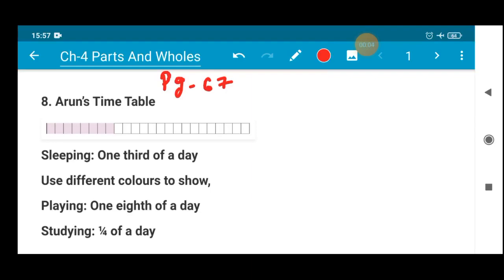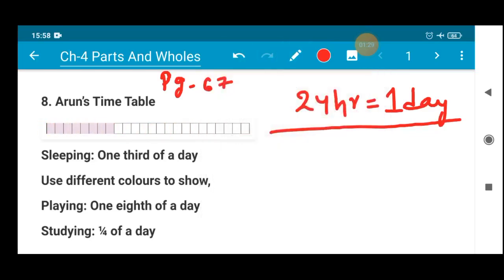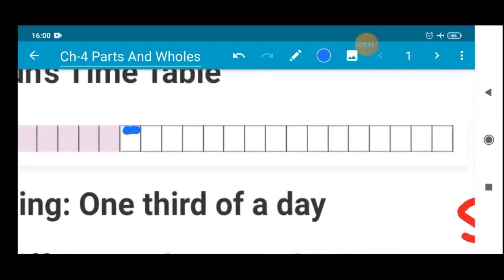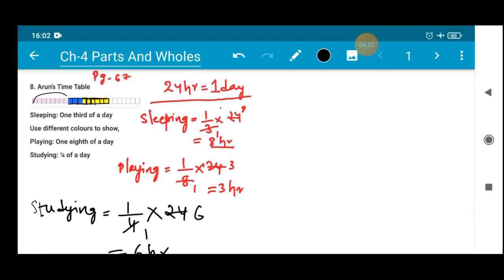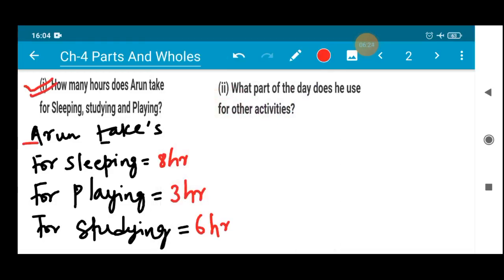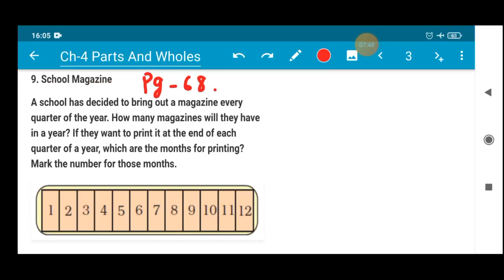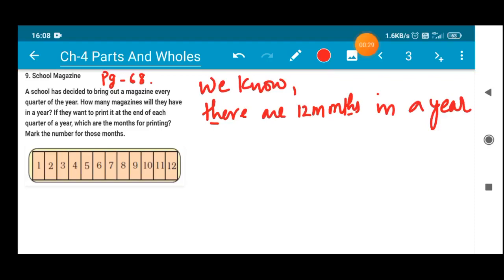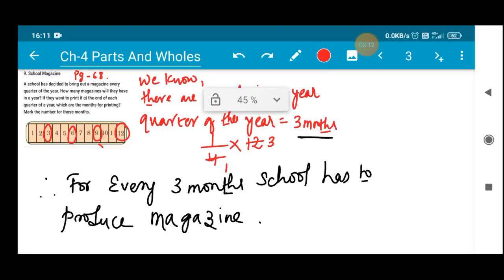Class-5 Math Solved Pg-67 Arun's Time Table and pg-68 Schools Magazine.